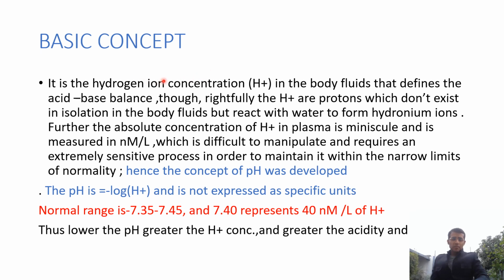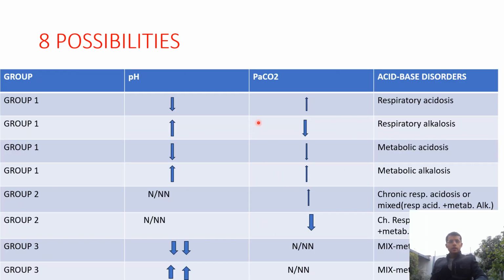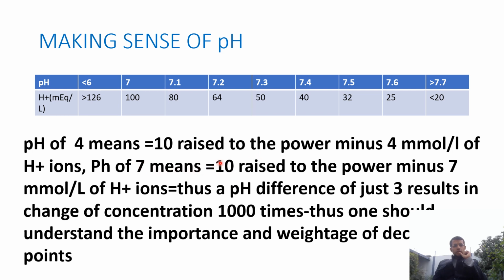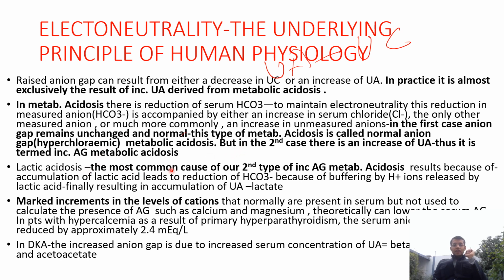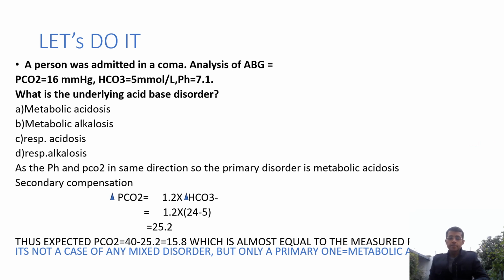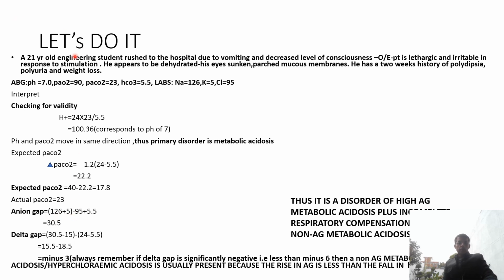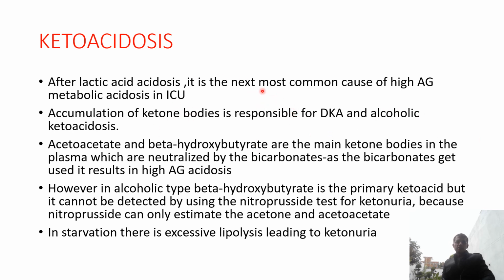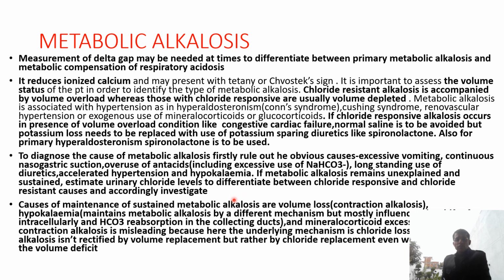UNDERSTANDING ABG WITH DR VINAY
HUMAN BODY IS A MACHINE GOVERNED BY SOME BASIC PRINCIPLES OF PHYSICS AND SOME SUBLIME MATHEMATICAL EQUATIONS-WHEN THESE GO AWRY IT CAN PLAY HAVOC WITH  OUR INTERNAL MILIEU-THE HAEMODYNAMICS-IN THIS VIDEO THE ART OF READING ABG IN CRITICAL CARE MEDICINE IS REDISCOVERED AND PRESENTED WITH NEW DIMENSIONS BY DR. VINAY-SO JOIN HIM IN THIS ETERNAL SOJOURN